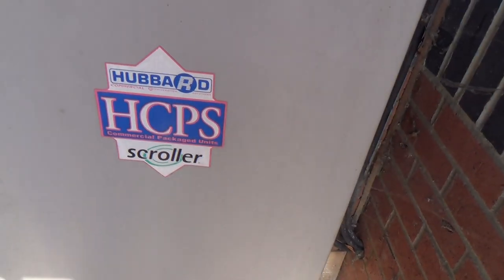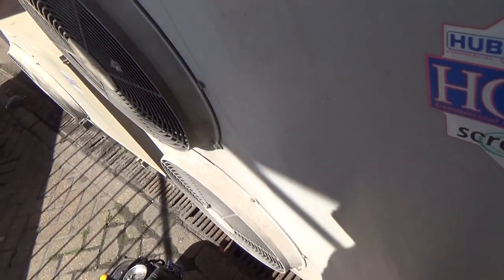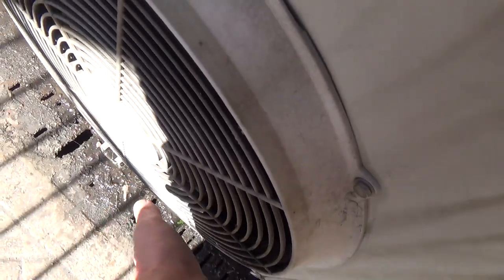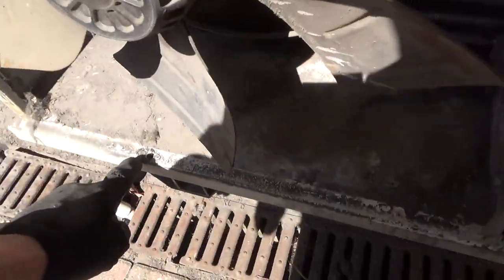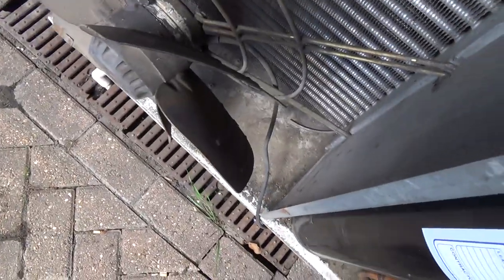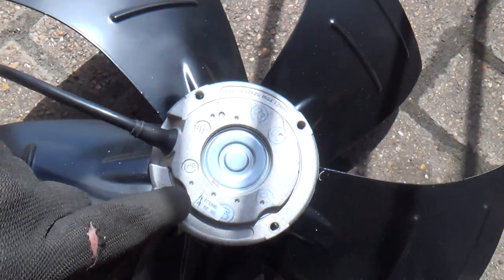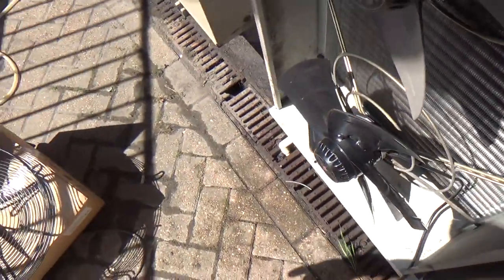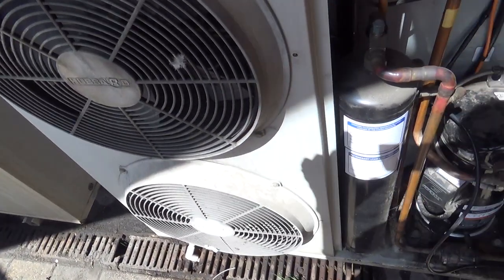Hubbard Scroller Warm Beer Issues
Combination of hot weather, dirty condensers and a failed fan motor led to high pressure switches tripping.